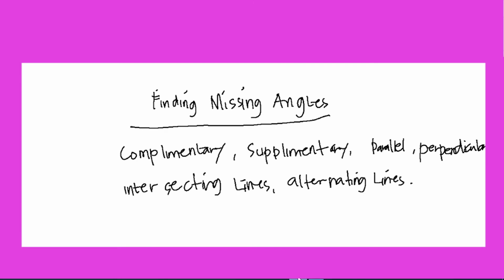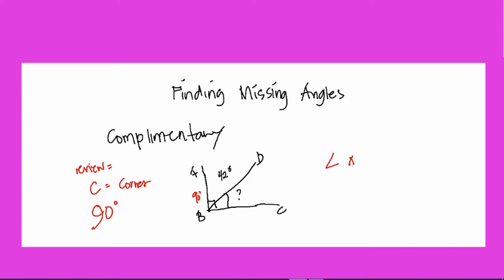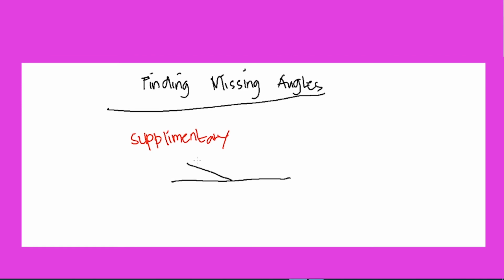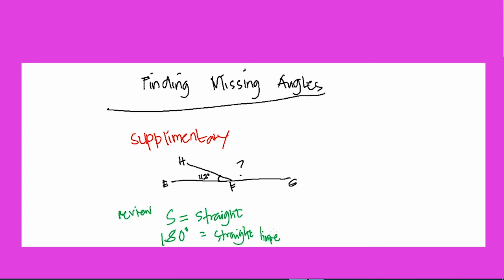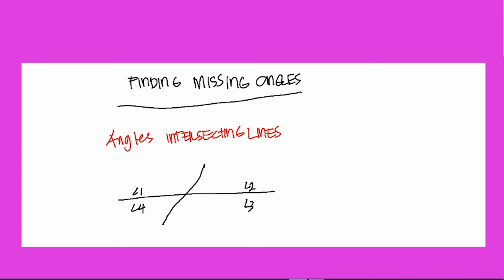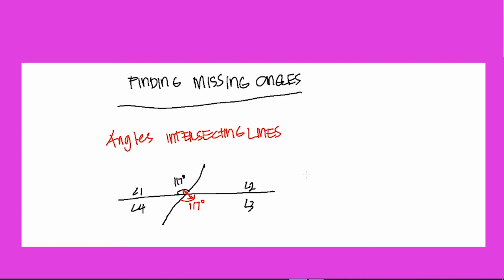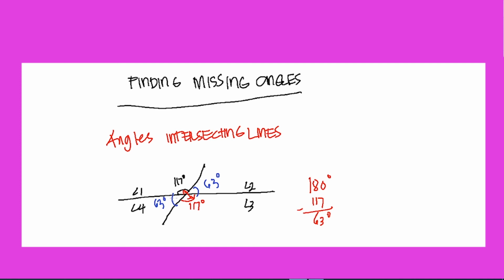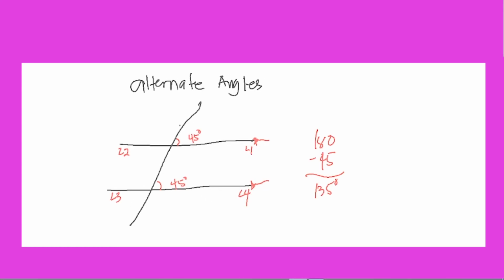HOW TO FIND MISSING ANGLES - GEOMETRY | PARALLEL LINES | INTERSECTING LINES | ALTERNATING ANGLES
This video covers on how to find missing angles when given a set of parallel lines with a transversal cut through it.Math tutorials in GEOMETRY.